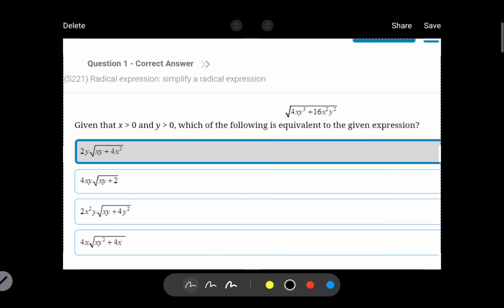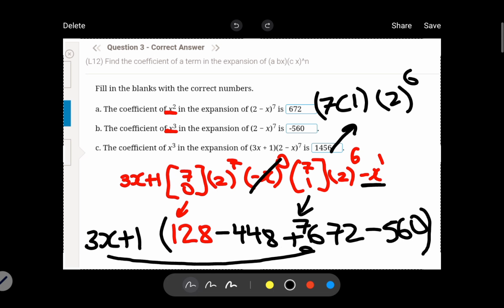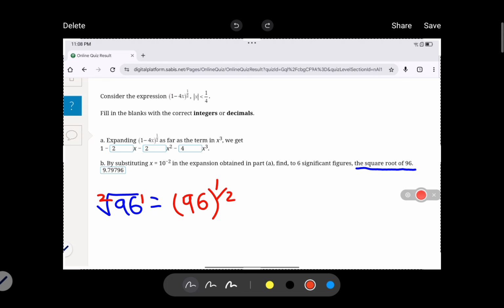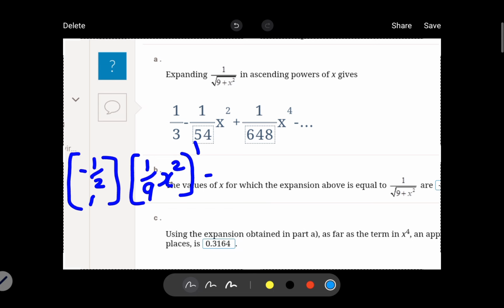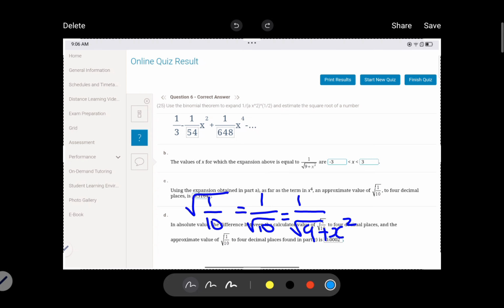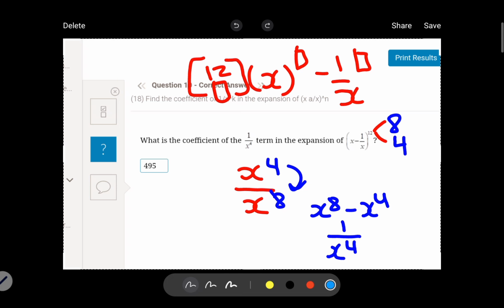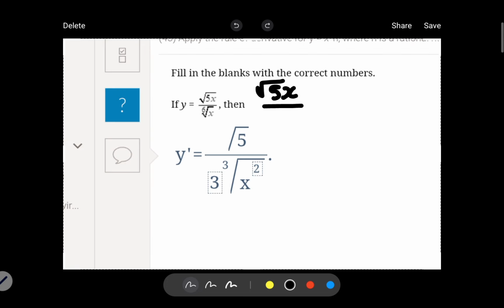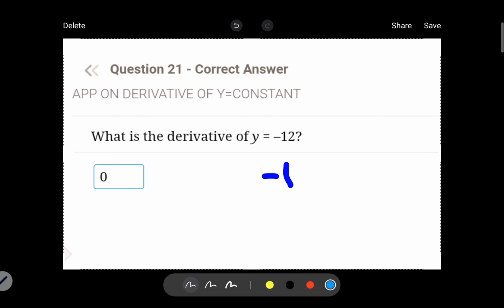Gr10S Math Ams quiz Wk4 Term1 (by Lemar)